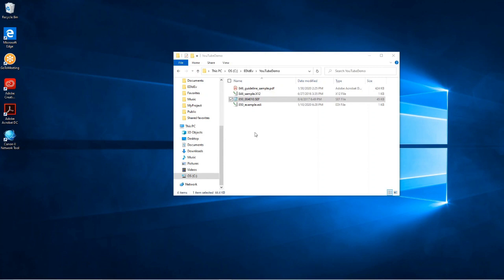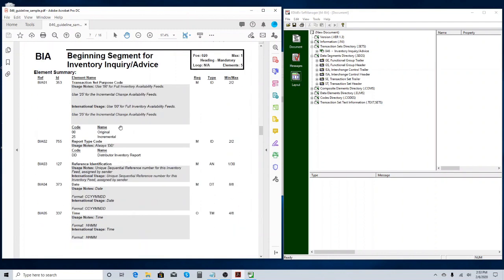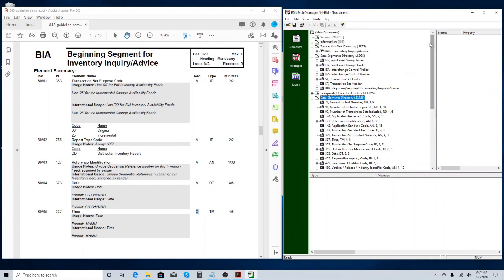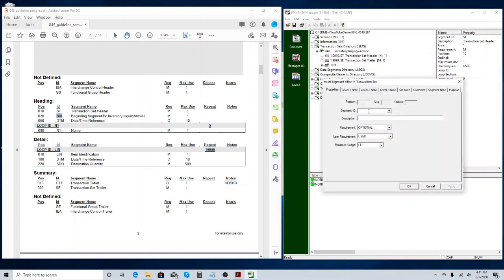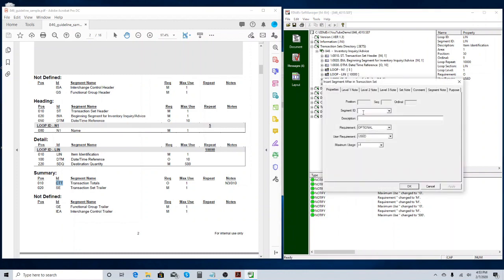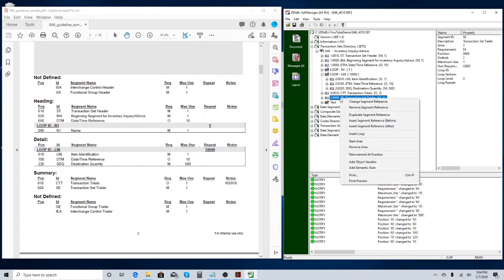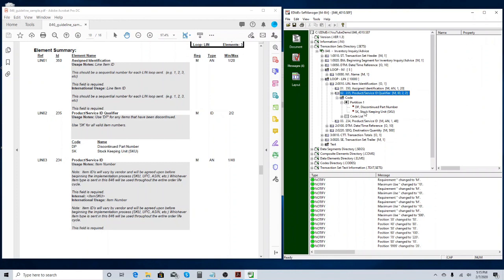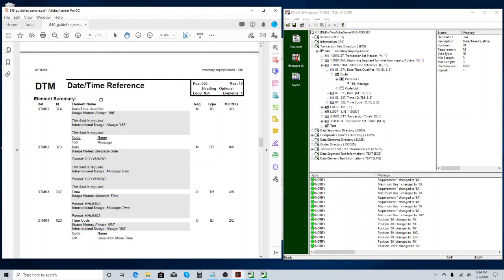Translating EDI files into a database - Creating an X12 SEF file from scratch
This video is the first part of the series "Translating EDI files into a database".  It shows how to create a SEF (standard exchange format) file  with the EDIdEv SEF Manager by following an X12 implementation guideline.  The SEF file is then used to validate a sample EDI file.